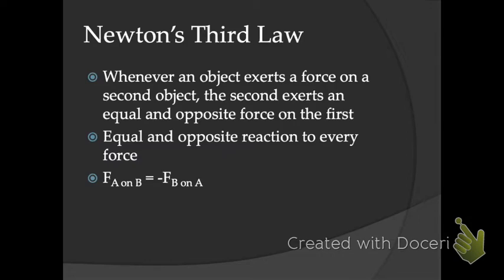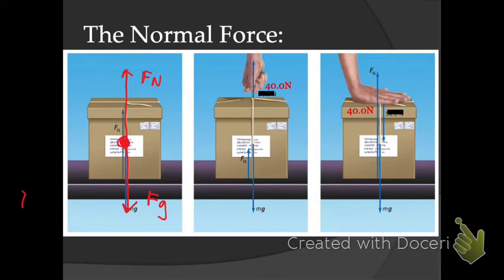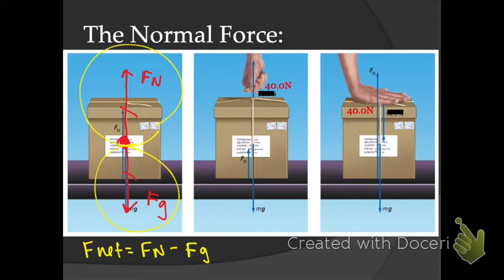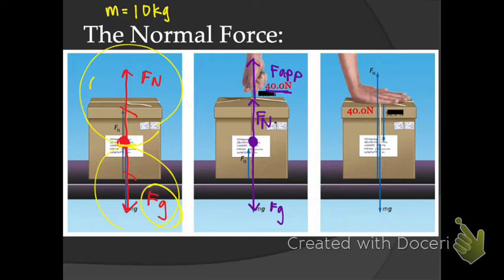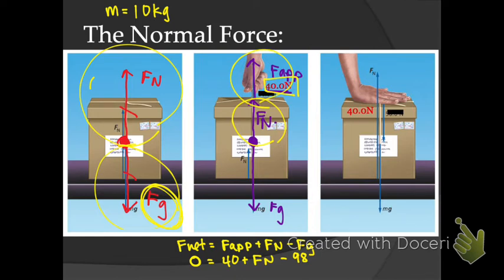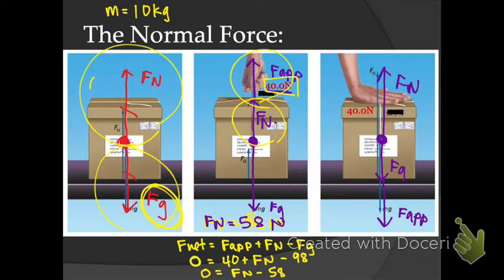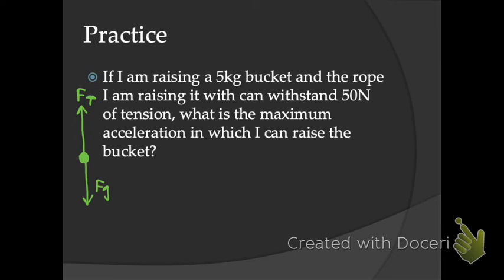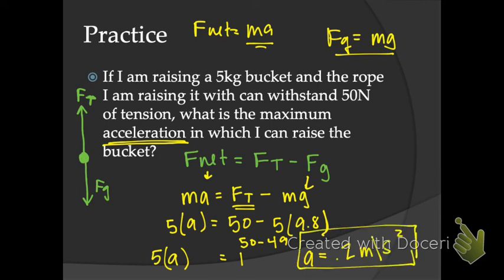Honors Physics Weight 11.16.22